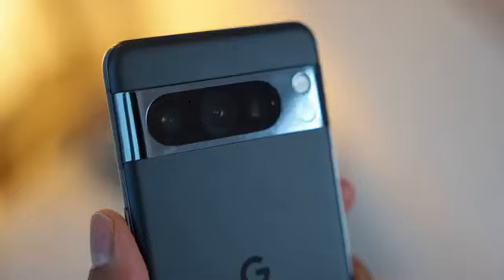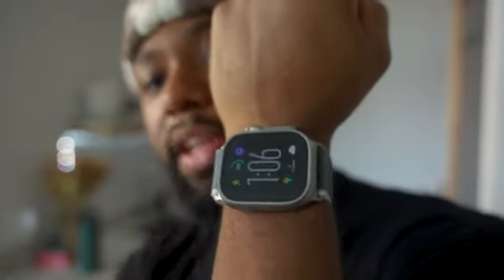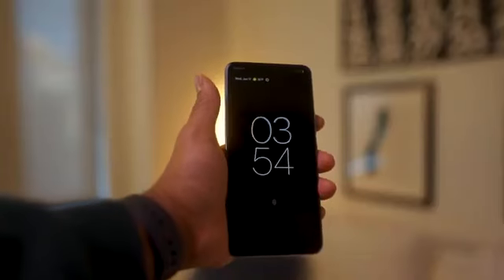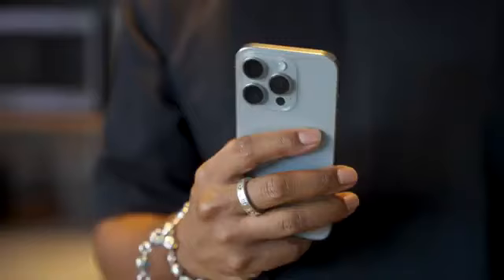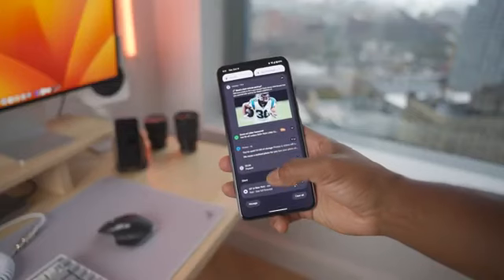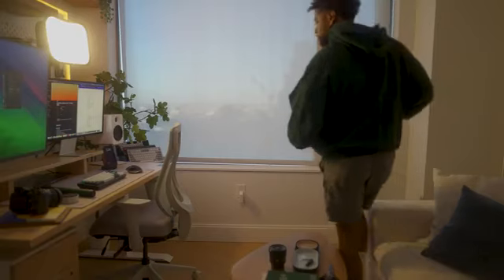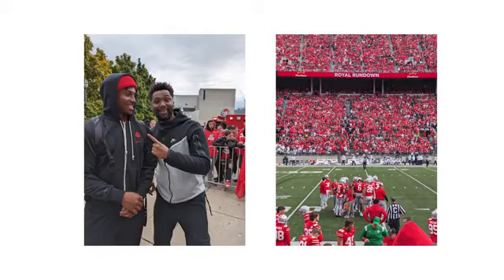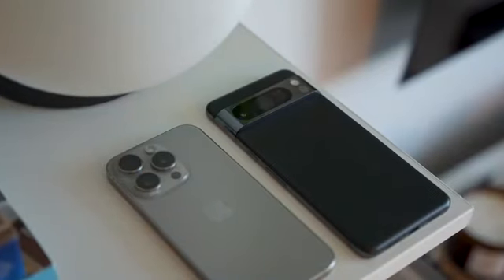Samsung S24 Ultra vs iPhone 15 Pro Max Camera Battle!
Full camera comparison of the Samsung Galaxy S24 Ultra vs the Apple iPhone 15 Pro Max, including photos, videos, slow mo, night mode, and more. Also shoutout to Armourgeddon for letting us use their space - AWESOME tank paintball location